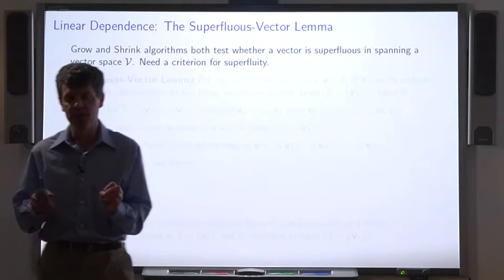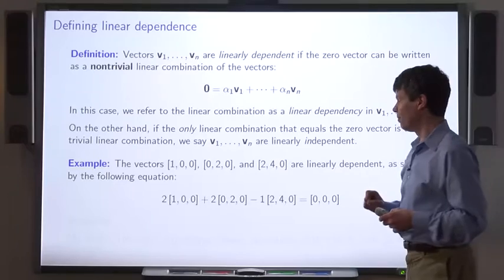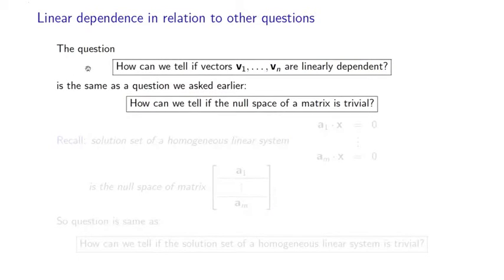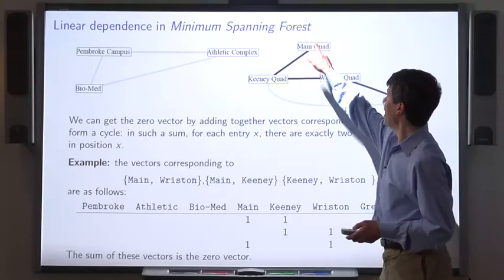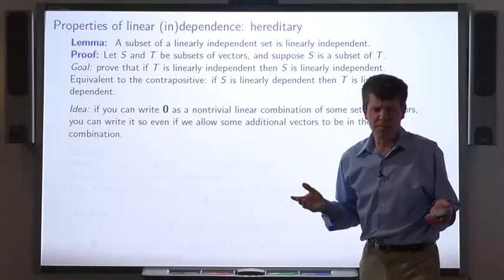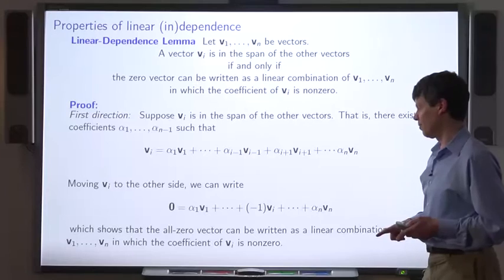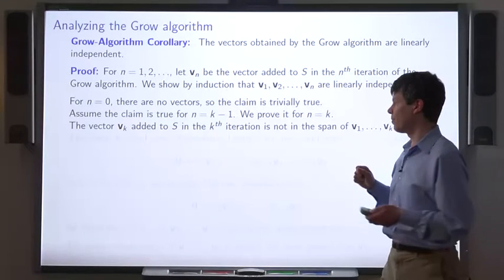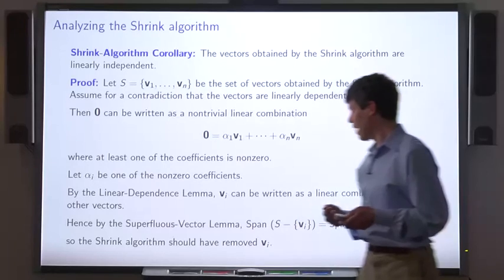[Coding the Matrix] Week 4 - Lec4